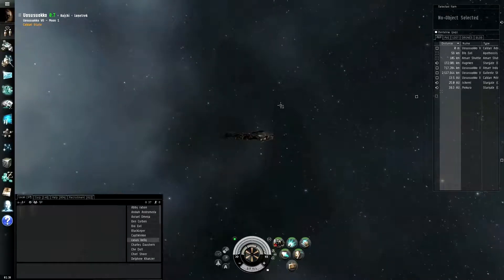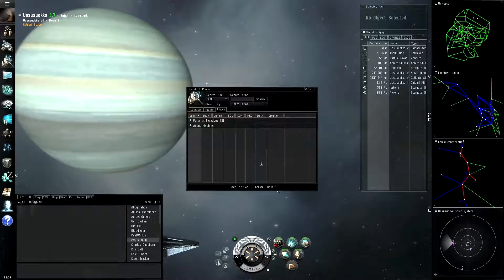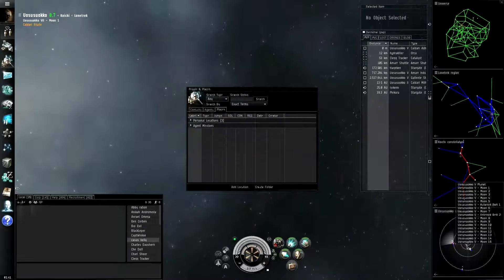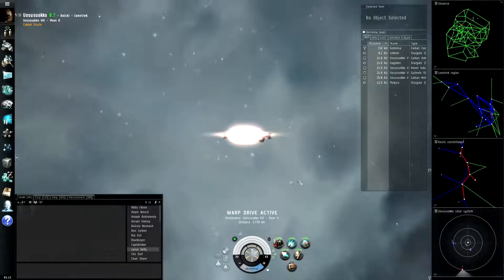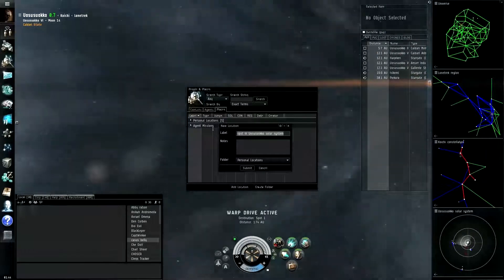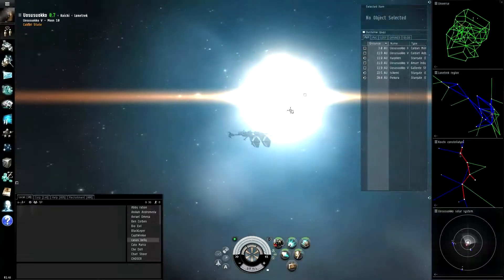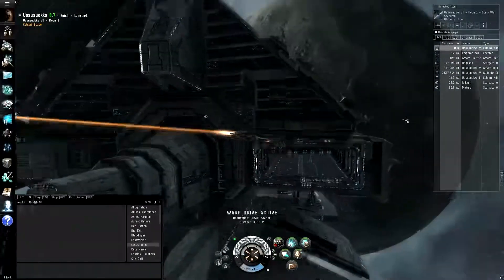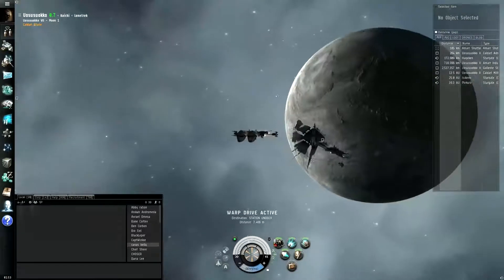EVE Basic Ep. 08 - Bookmarks and Safe Spots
In this video, I demonstrate how to save locations in your People and Places window and how to set up safe spots. Safe spots are especially useful in low-sec and null-sec, as they provide a place for you to go when you're being hunted in a PvP scenario.